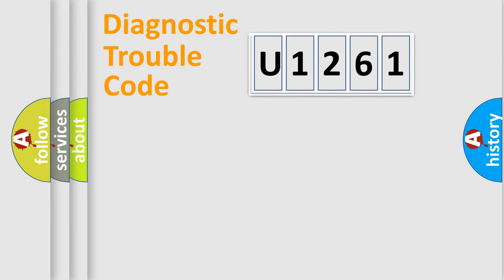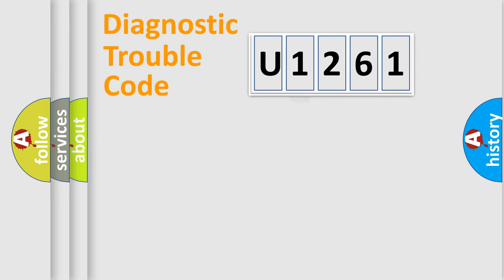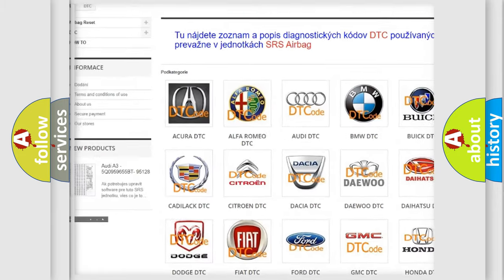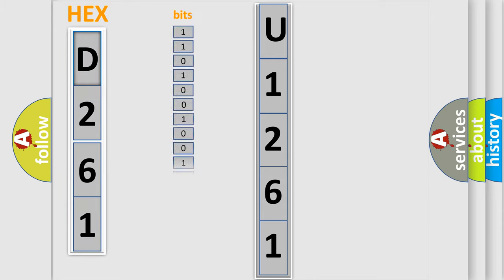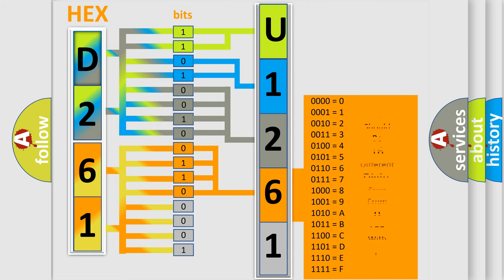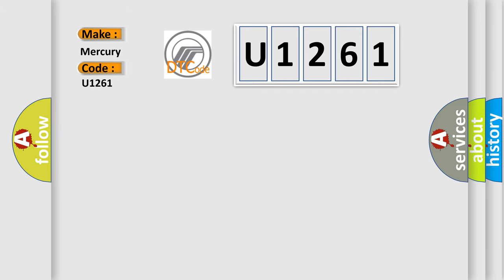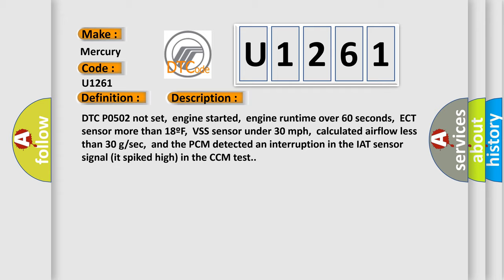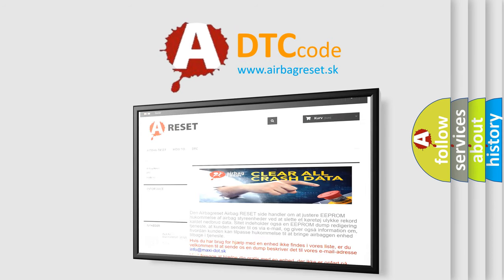DTC Mercury U1261 Short Explanation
Contents:
0:21 Basic DTC analysis according to OBD2 protocol standard.
1:48 Insight into programming
2:58 A diagnostically understandable description of the Diagnostic Trouble Code
3:05 Basic error definition

Make:
Mercury
Code:
U1261
Definition:
Intake Air Temperature Sensor High Input (Intermittent)
Description:
DTC P0502 not set,engine started,engine runtime over 60 seconds,ECT sensor more than 18ºF,VSS sensor under 30 mph,calculated airflow less than 30 g or sec,and the PCM detected an interruption in the IAT sensor signal (it spiked high) in the CCM test.